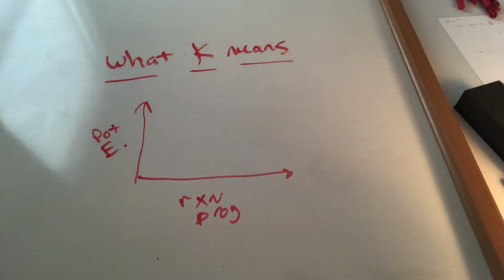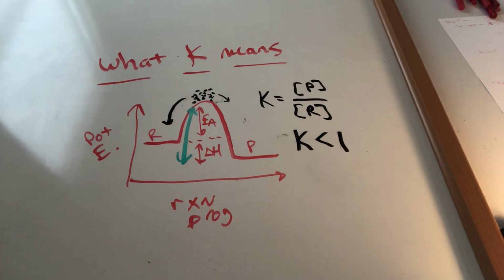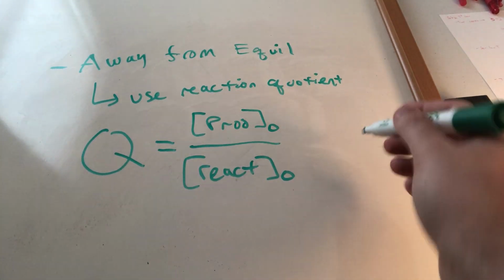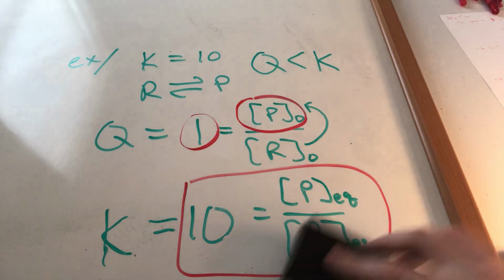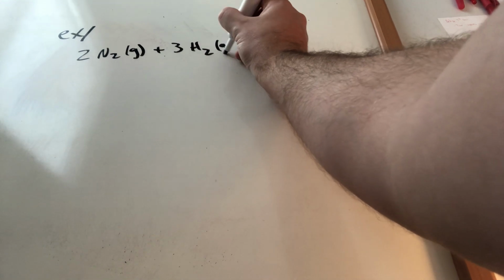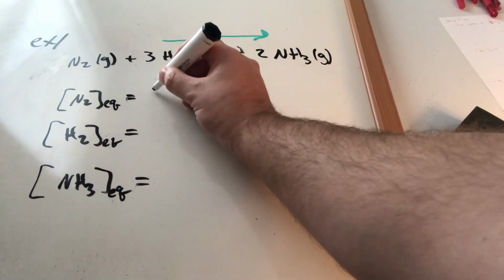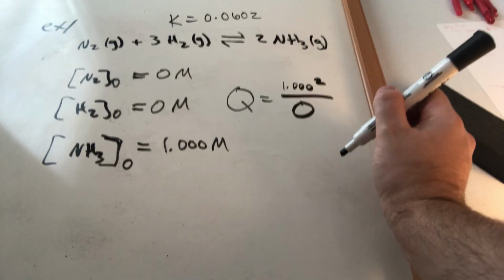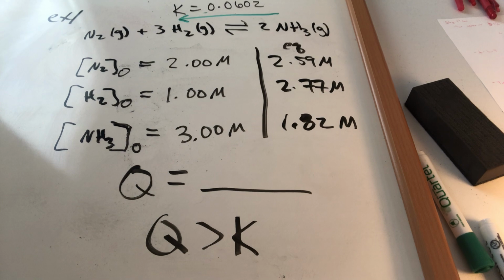5-Equilibrium: K vs Q